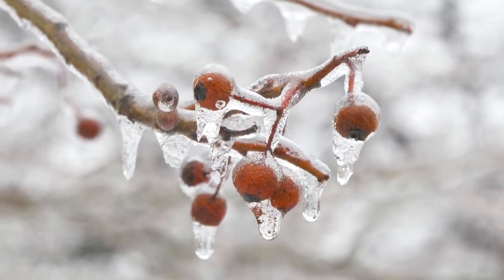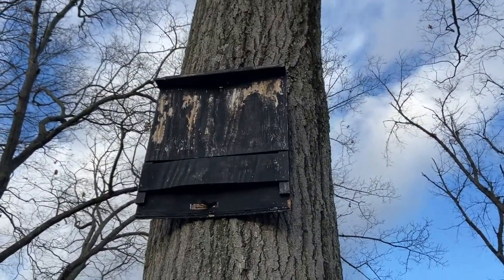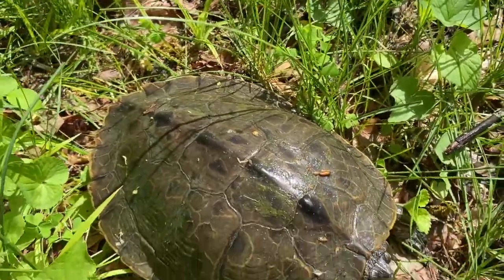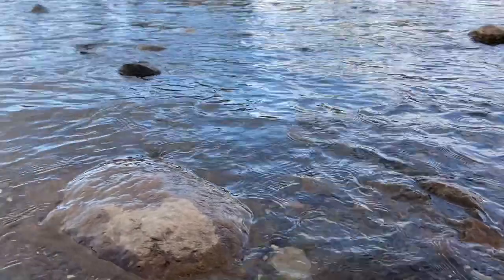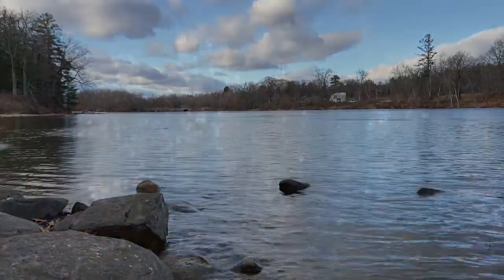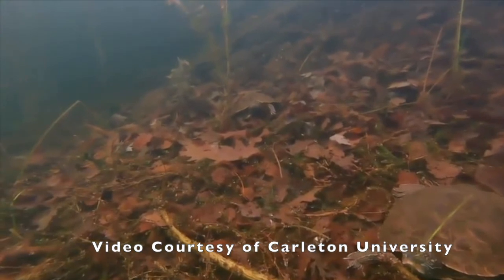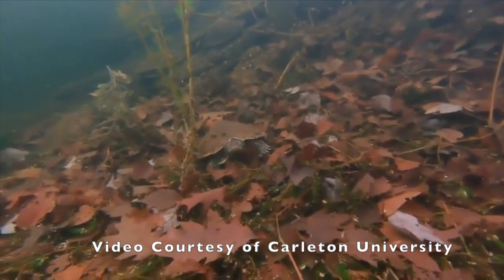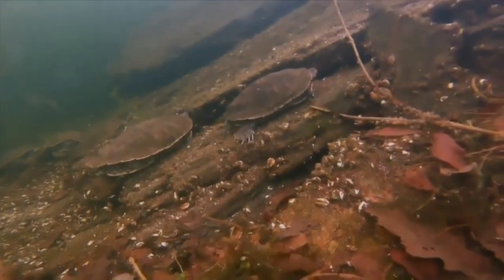What Happens to HCP's Animals in the Winter?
Miss Kate and Henry talk about what some of HCP's animals do in the winter...including our local Northern Map Turtles!